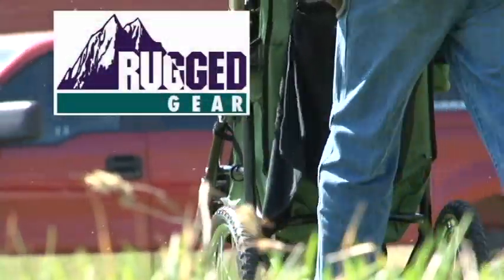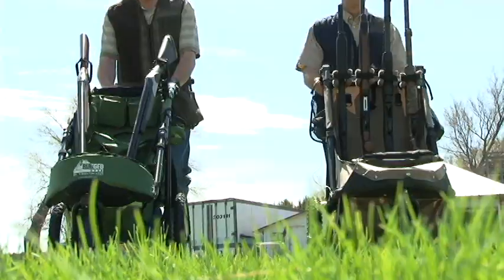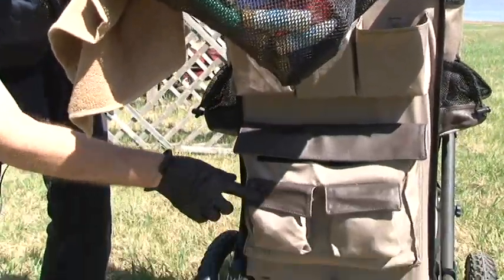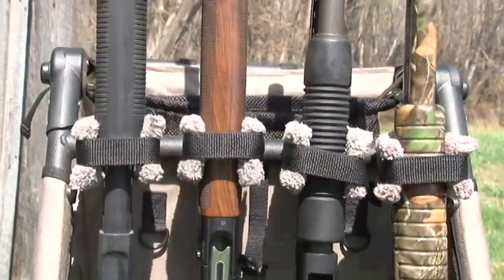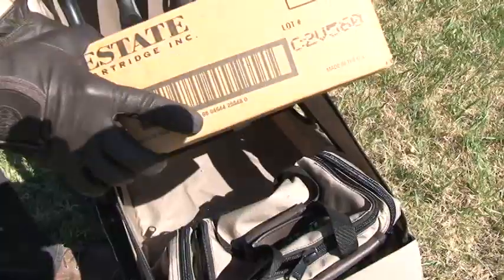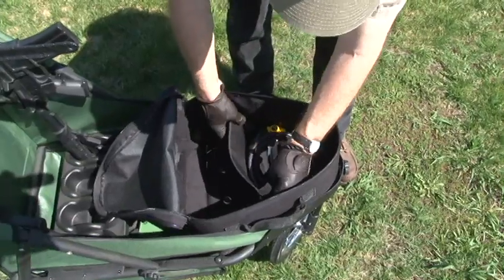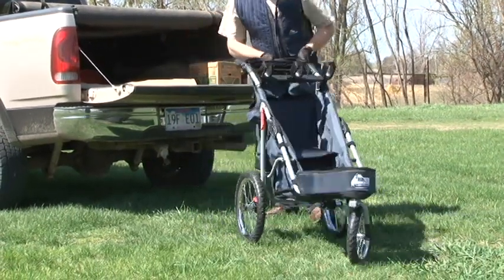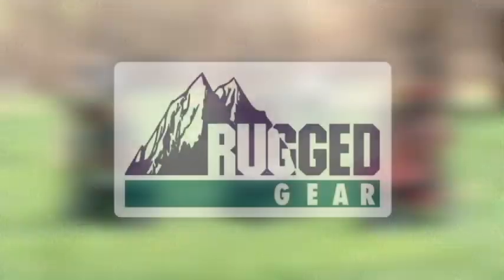Rugged Gear Video 2010